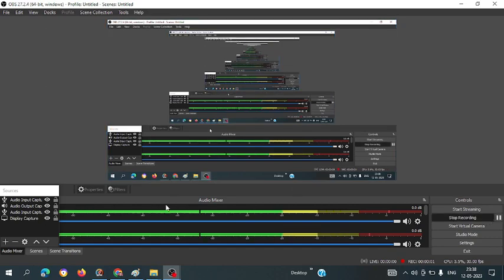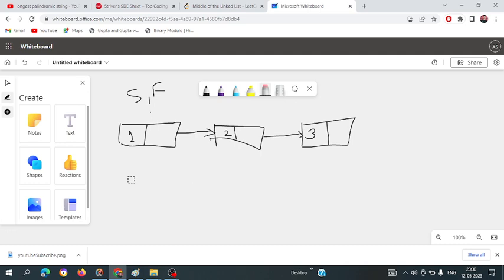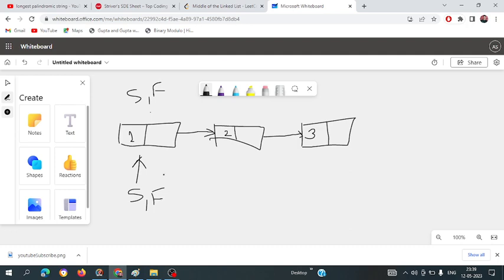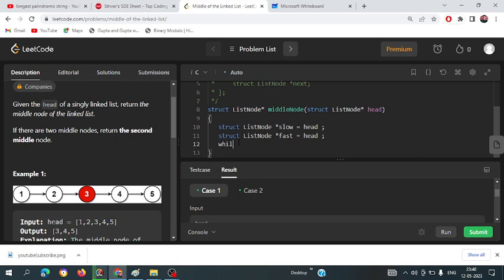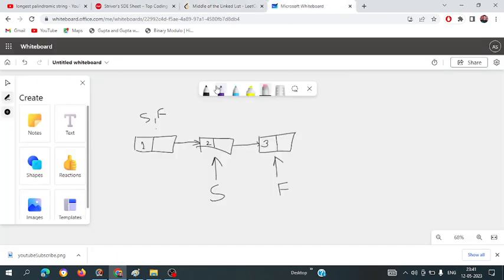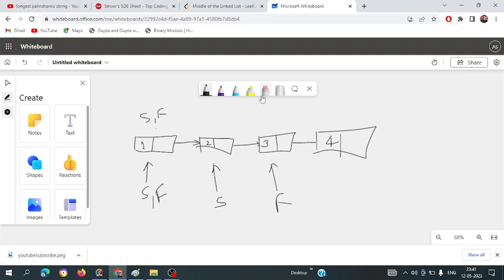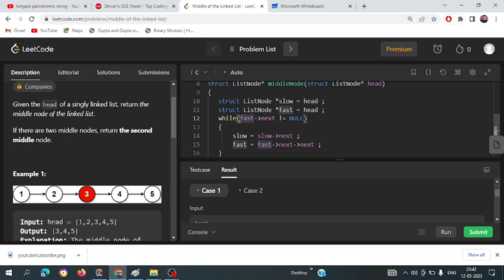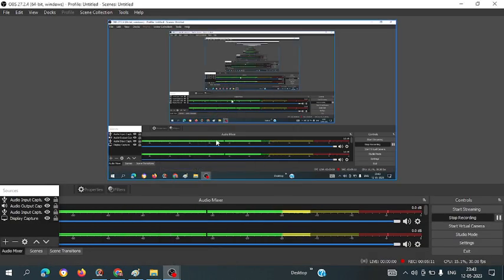Find Middle Element Of The Linked List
Find Middle of the Linked List
Here I am going to explain how to find middle Element of Linked List with intution explaination with white board .